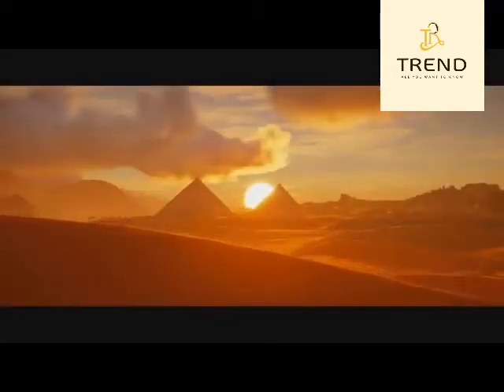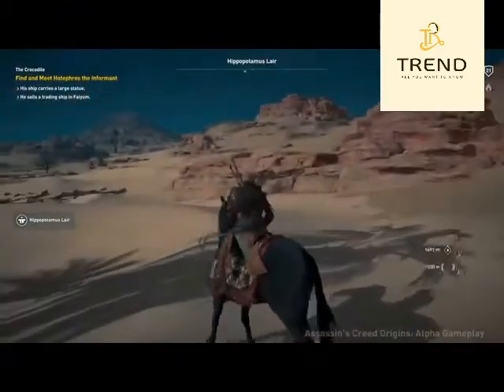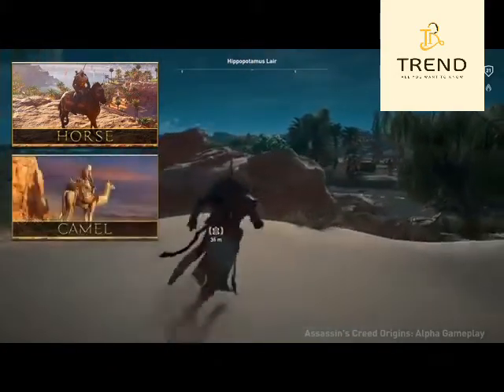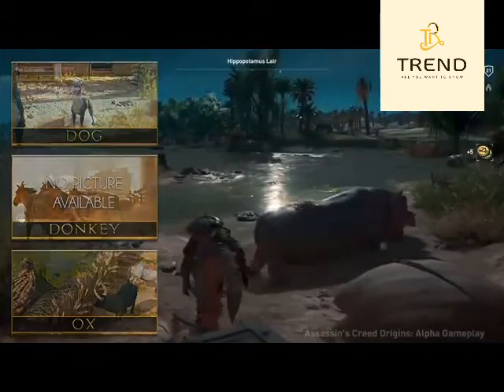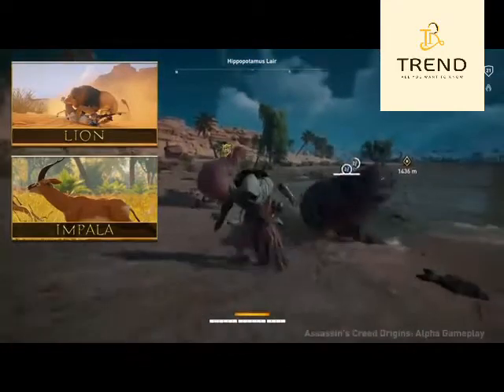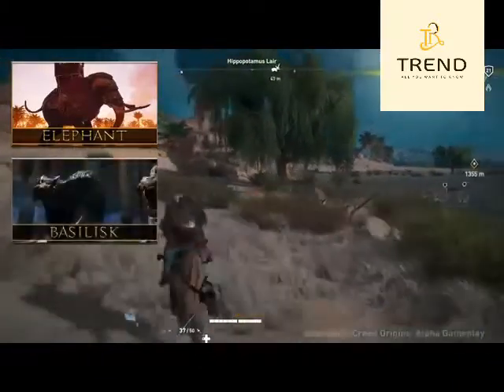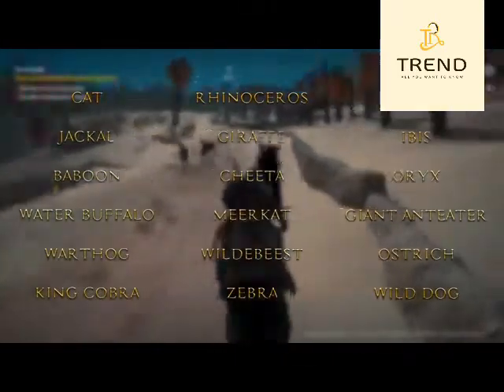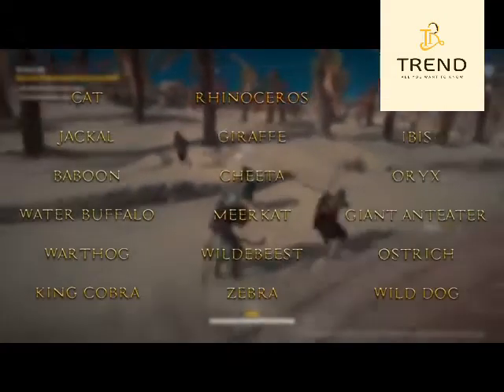Assassins Creed™ Origins Wildlife Confirmed Animals